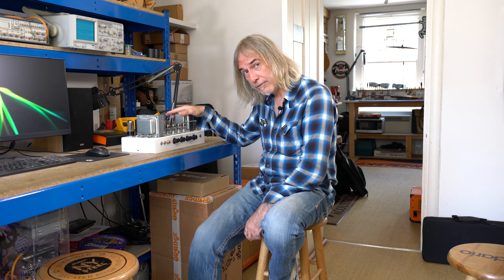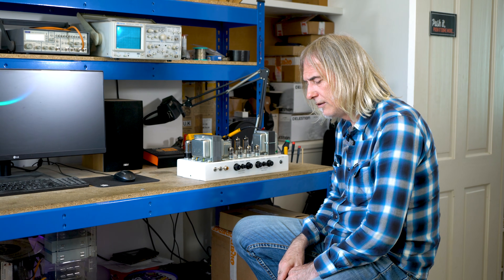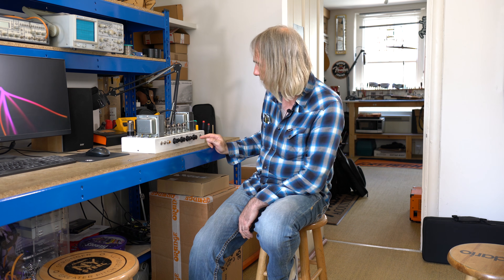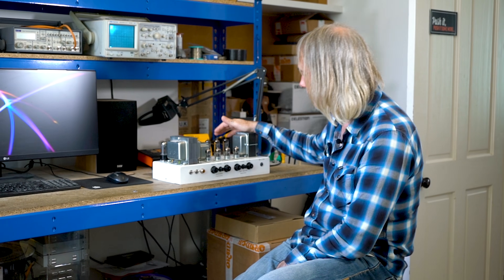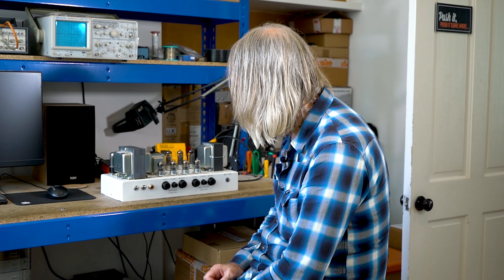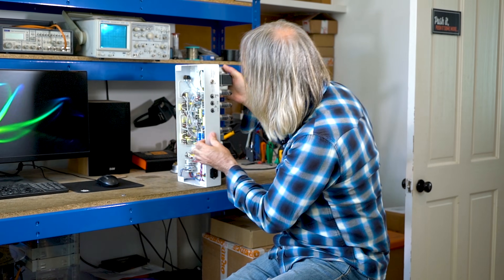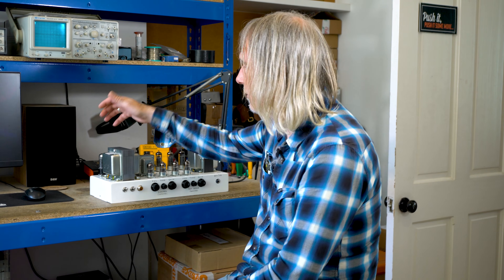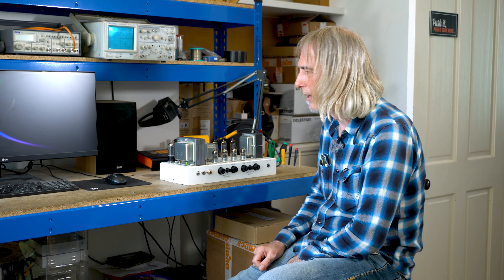That Orange Dual Terror Prototype explained by the designer, Ade Emsley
Technical director Adrian Emsley reveals his favourite prototype amp the Dual Terror which is a direct descendant of the iconic Tiny Terror but with 2 channels.